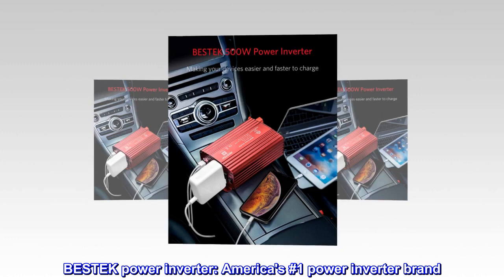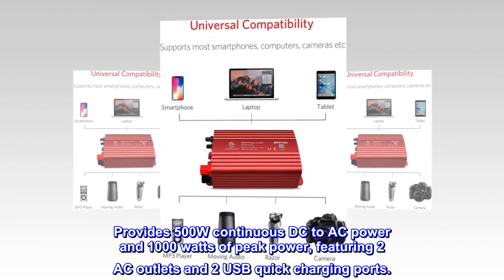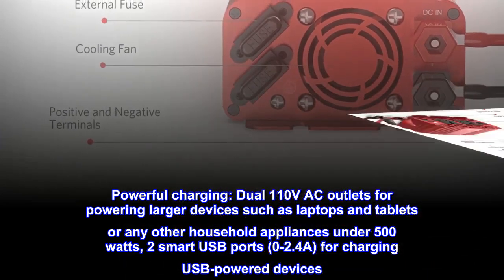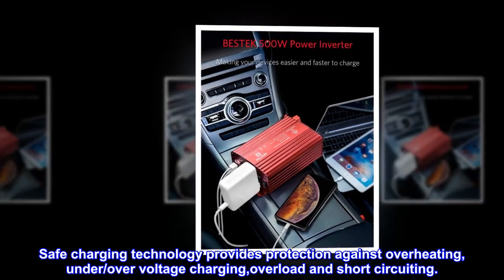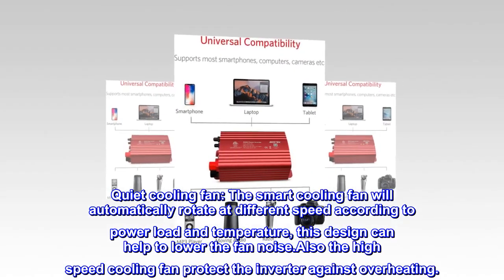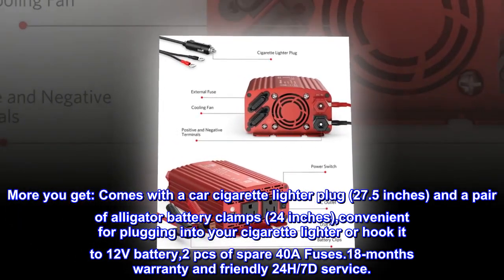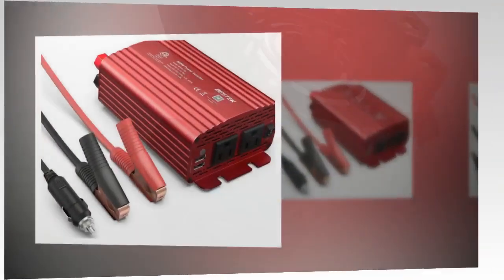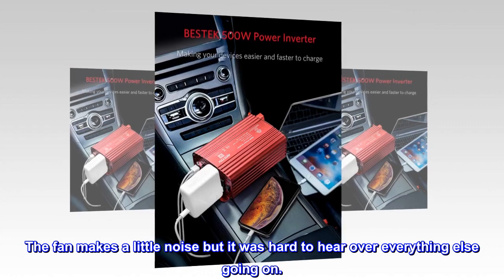BESTEK 500W Power Inverter DC 12V to 110V AC Converter with Alligator Battery Clamp 4.8A Dual USB -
BESTEK power inverter: America's #1 power inverter brand. Provides 500W continuous DC to AC power and 1000 watts of peak power, featuring 2 AC outlets and 2 USB quick charging ports.
Powerful charging: Dual 110V AC outlets for powering larger devices such as laptops and tablets or any other household appliances under 500 watts, 2 smart USB ports (0-2.4A) for charging USB-powered devices. A good choice for camping,out door needs or driving trip on the way.
Multi-Protection: Built-in 2*40 amps fuse to protect your device and battery. Safe charging technology provides protection against overheating, under/over voltage charging,overload and short circuiting.
Quiet cooling fan: The smart cooling fan will automatically rotate at different speed according to power load and temperature, this design can help to lower the fan noise.Also the high speed cooling fan protect the inverter against overheating.
More you get: Comes with a car cigarette lighter plug (27.5 inches) and a pair of alligator battery clamps (24 inches),convenient for plugging into your cigarette lighter or hook it to 12V battery,2 pcs of spare 40A Fuses.18-months warranty and friendly 24H/7D service.
Great for traveling
We took inverter on a family vacation and it worked great. We had 3 teens in a mini van and this helped keep all their devices charged. It was a great trip. The fan makes a little noise but it was hard to hear over everything else going on.